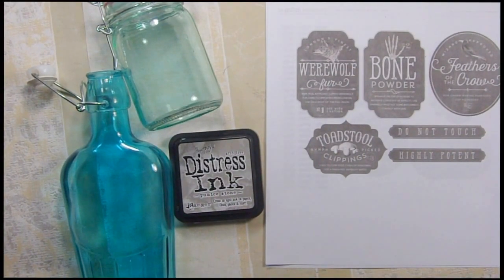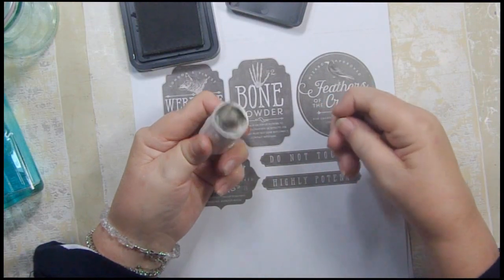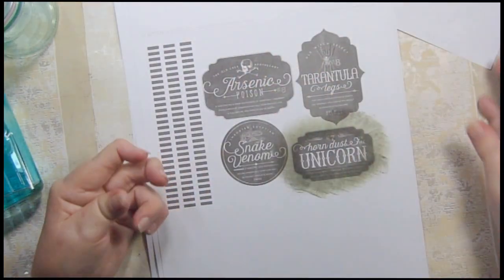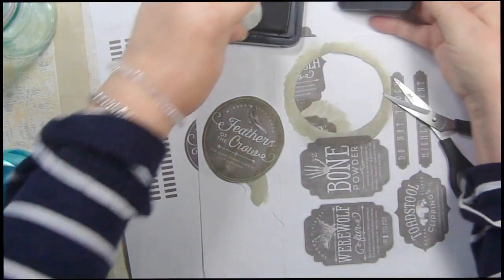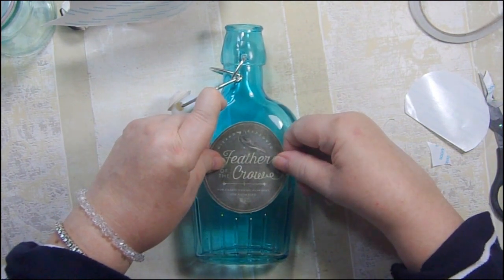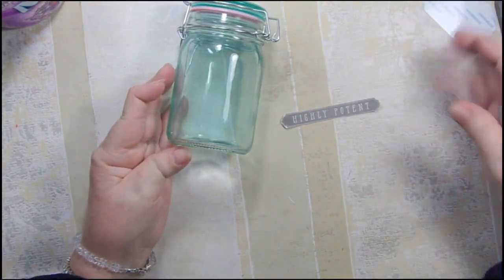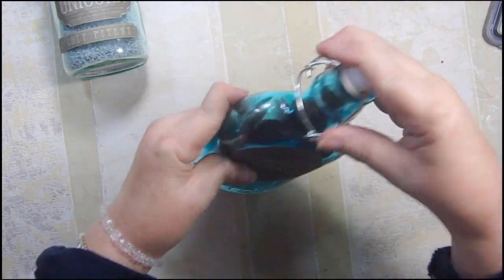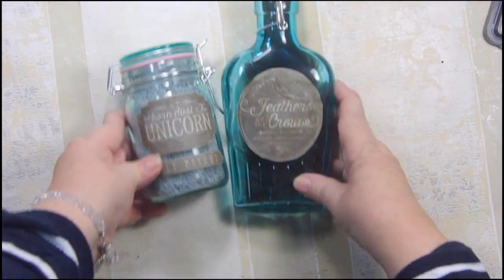Creepy Decorated Apothecary Bottles for Halloween and Free Label Downloads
I love making Halloween decorations and these bottles are so easy and cute.  I found the templates on this blog.
  I printed the labels and then chose the ones I liked best from the two pages of labels.  I used a distressing tool I made with a plumbing fixture that I jammed a bunch of make up sponges into and then folded the top one over and hot glued it into the plastic.  I used Distress Ink Pumice Stone and distressed them by lightly dabbing on the paper, since I used computer printer paper for the designs.  It worked well as long as you don't rub the paper or it will pill.  I bought my bottles from A C Moore and they were $1 each.  One has a circle embossed into it, so it's perfect for the circle label.  I liked the "Dust of Unicorn Horn" and a smaller label that said it was "Highly Potent" for the smaller bottle.  The larger bottle with the circle, I used the label that mentioned Crow's feathers, so I put three feathers into the bottle after I was done.  I used grape Kool-Aid and filled the Horn of Unicorn Dust bottle with it.  I used tear tape to adhere the labels to the bottles.  And used matt Mod Podge to coat the labels when they were dry.
Instagram: crafting for almost everyone
Google+: crafting for almost everyone
Facebook: crafting for almost everyone